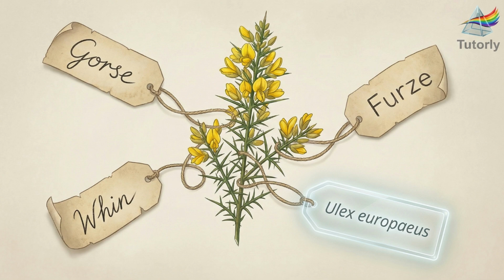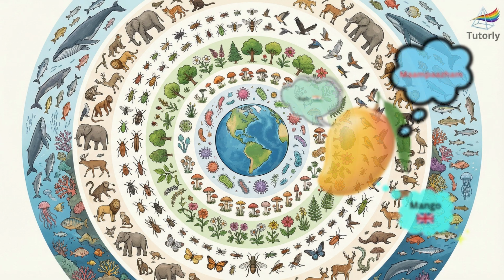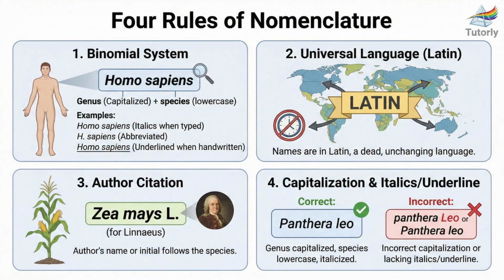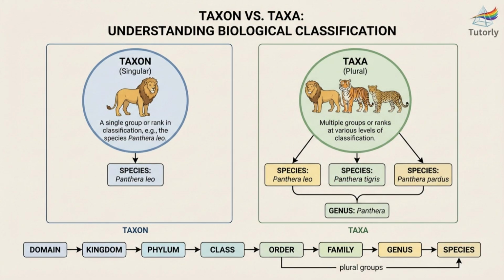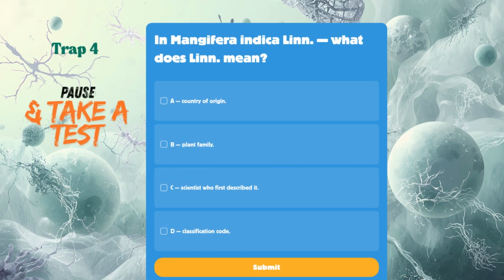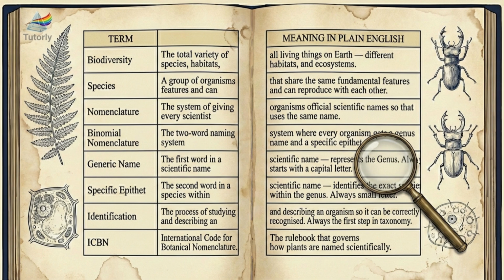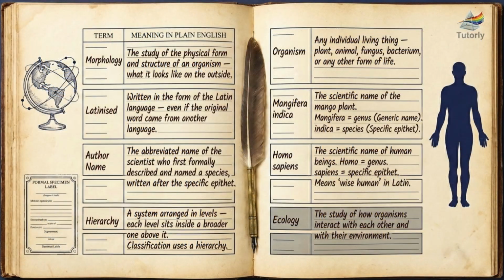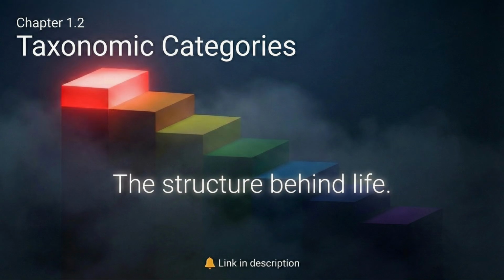The Living World Explained 🌍 | Chapter 1.1 Biology Basics | Class 11 NCERT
What is the living world?

The Earth is home to millions of living organisms — from microscopic bacteria to giant trees and animals.

But how do scientists study and organize such an enormous diversity of life?

📌 In this chapter you will learn:

What makes something living

The diversity of organisms on Earth

Why classification is necessary

How scientists identify and name organisms

🔬 Biology begins with understanding the living world and the incredible variety of life around us.

🧬 This chapter builds the foundation for topics like classification, taxonomy, and biological organization.

Explained step-by-step for clear understanding.